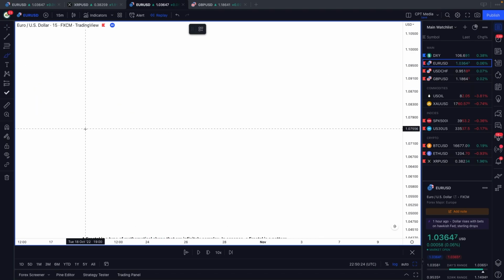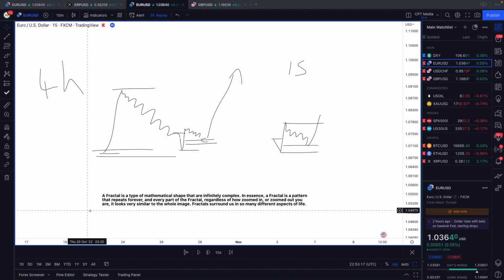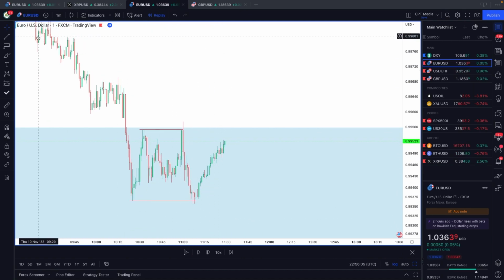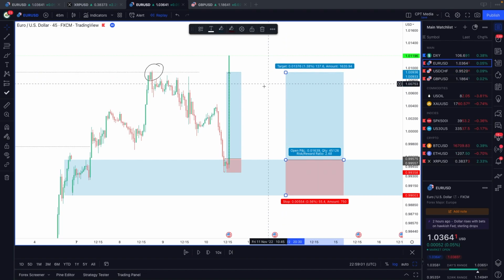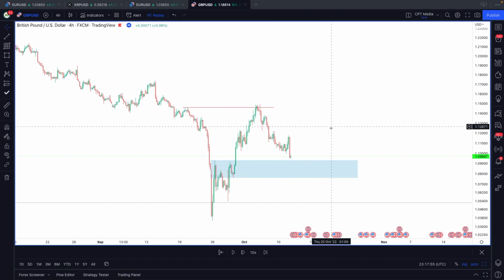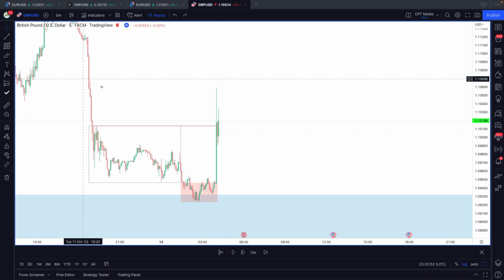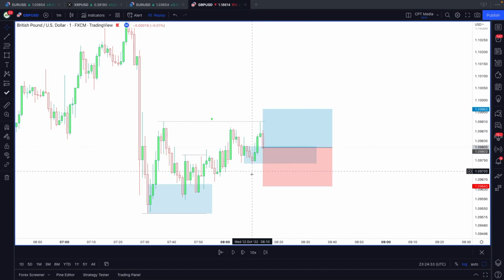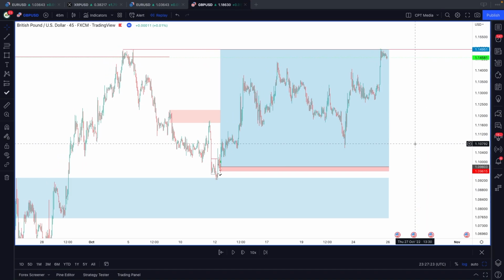LEARN TO INCREASE YOUR WIN RATE USING THIS SIMPLE TOOL !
0:00 Theory
3:53 Case Study 1
9:38 Case Study 2